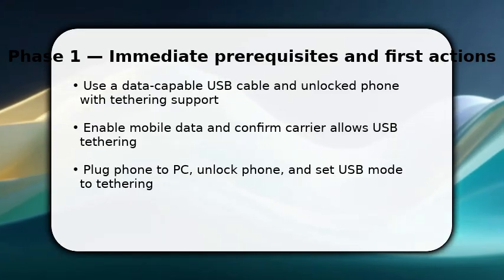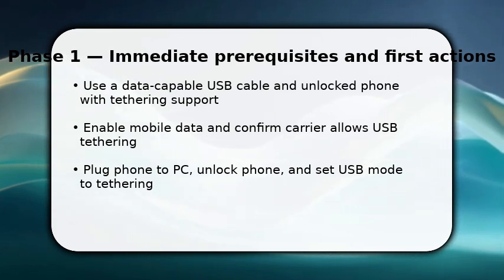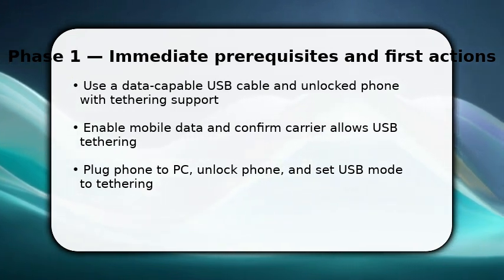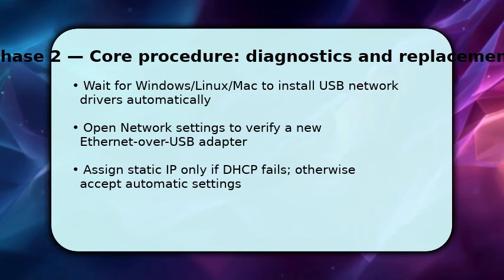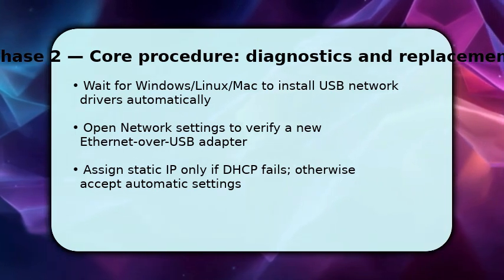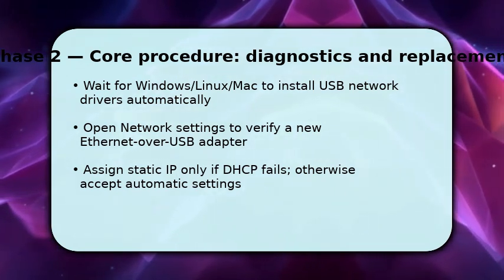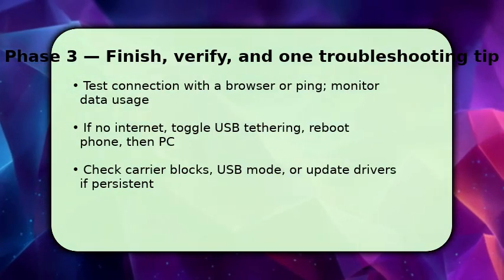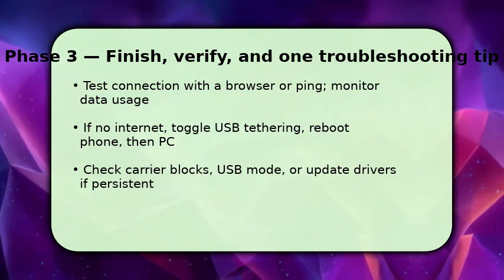How to Connect Pc to Mobile Hotspot with Usb - Full Guide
How to Connect Pc to Mobile Hotspot with Usb - Full Guide | 🔒 Surfshark VPN Deal — Stay private and secure. $1.99/mo + 3 Months Free ▸

Discover the step-by-step process of connecting your PC to a mobile hotspot using USB with our comprehensive guide.